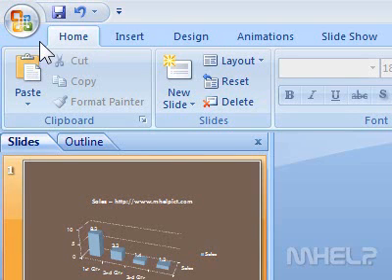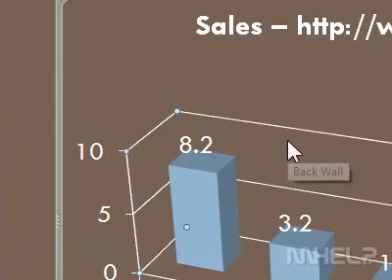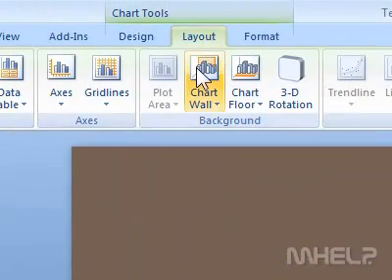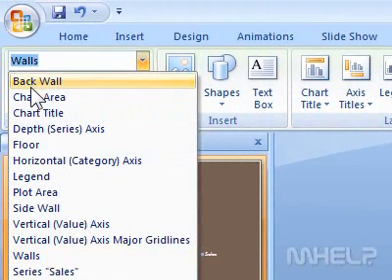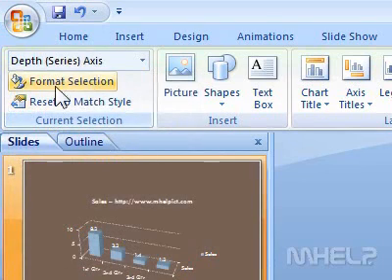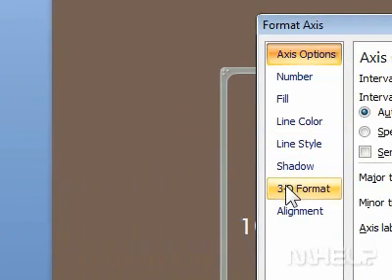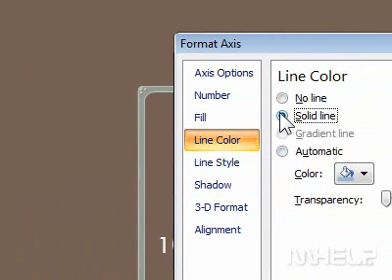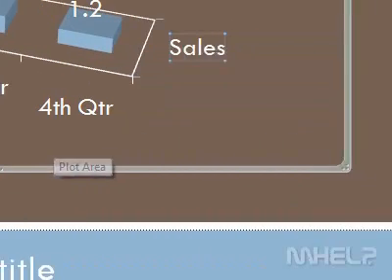How to change the depth of a 3D chart in a presentation